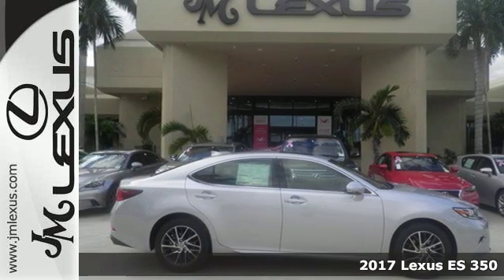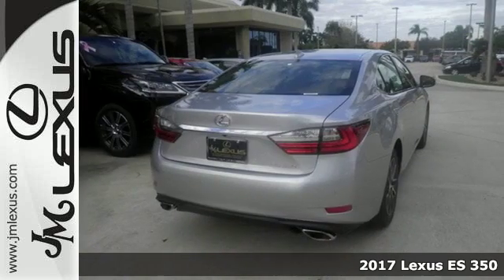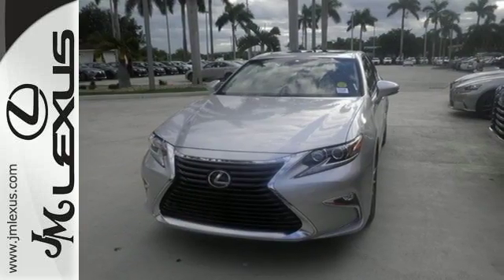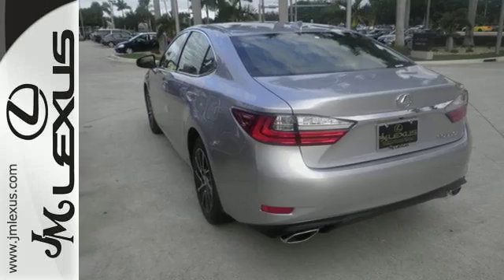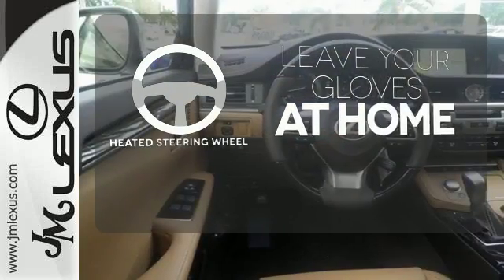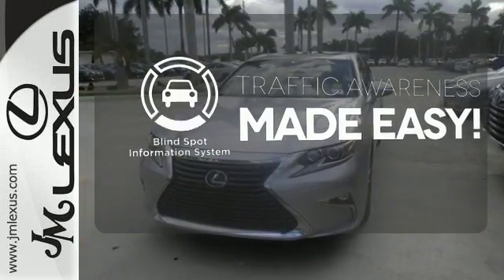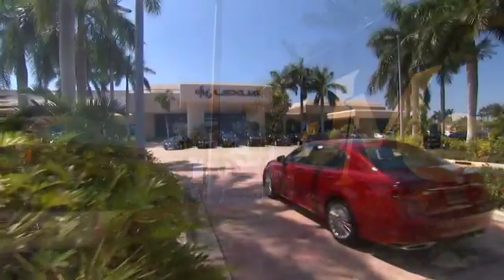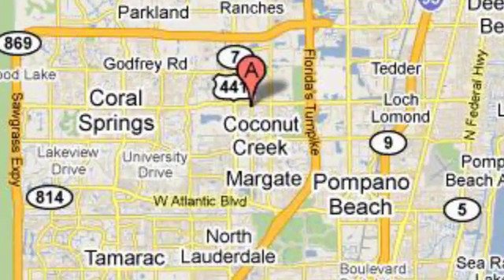New 2017 Lexus ES 350 Margate FL Fort Lauderdale, FL #700148 - SOLD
Year: 2017
Make: Lexus
Model: ES 350
Engine: 3.5L V6
Transmission: Automatic 6-Speed
Color: Silver Lin
Interior: Flaxen W/L
Stock #: 700148
VIN: JTHBK1GGXH2247875
You are currently viewing a new 2017 Lexus ES 350 with JM Lexus The #1 Volume Lexus Dealer Since 1992! Thank you for your interest. We look forward to working with you. Stock #: 700148 Exterior: Silver Lin Interior: Flaxen W/L Trim: JM Lexus 5350 West Sample Rd Margate FL 33073

Address:
5350 W Sample Rd